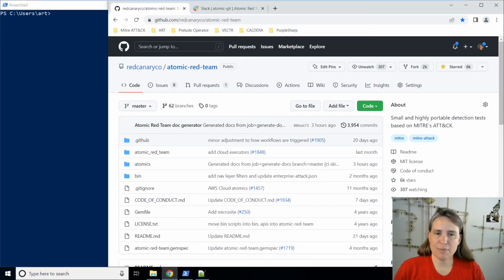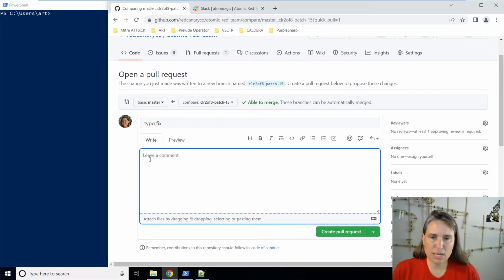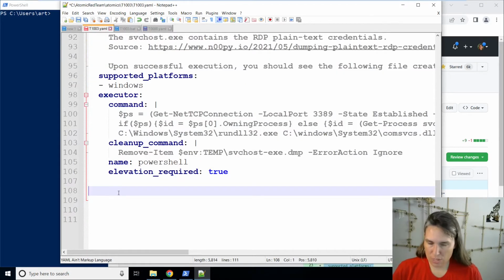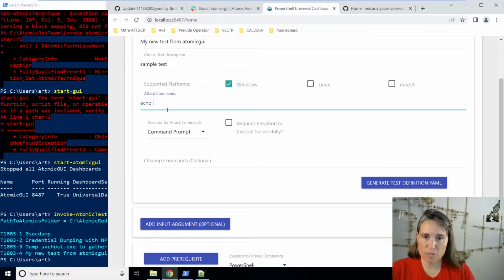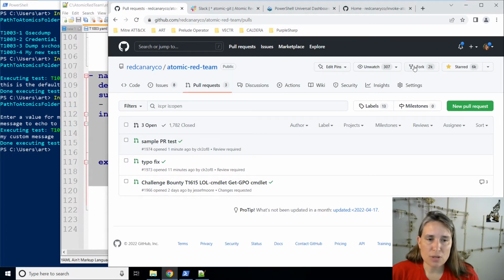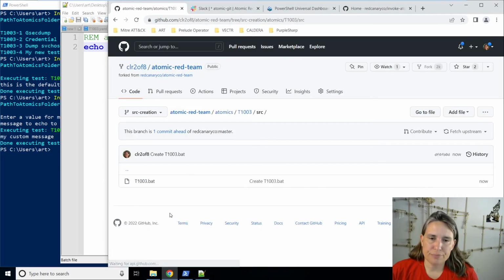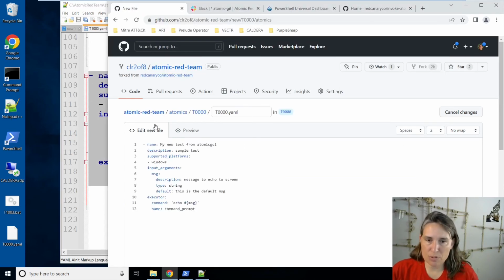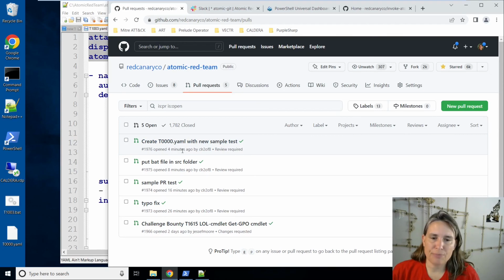Contributing to Atomic Red Team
This demonstrates how to create Pull Requests in GitHub for the Atomic Red Team project using only the GitHub web interface (no command line kung-fu needed)